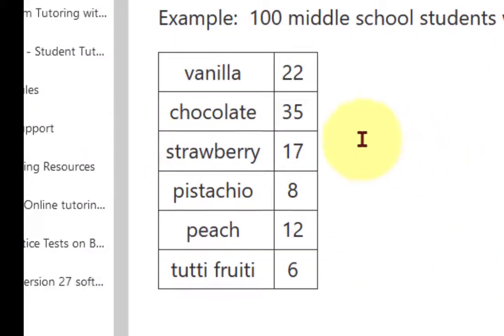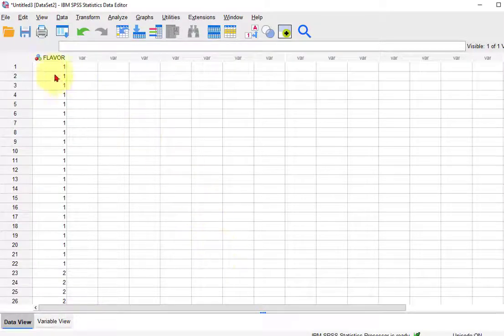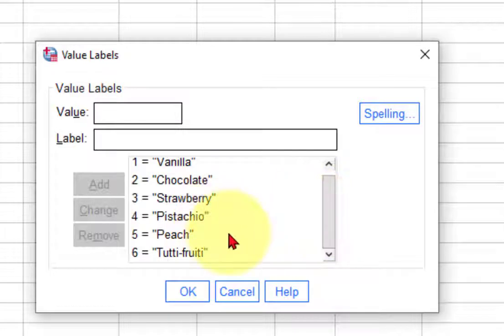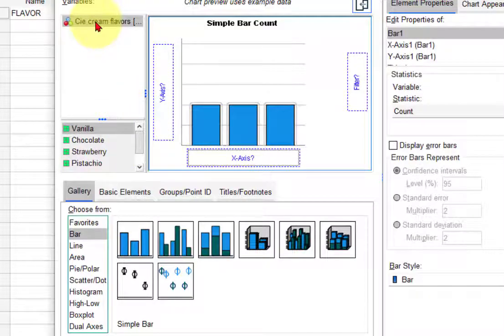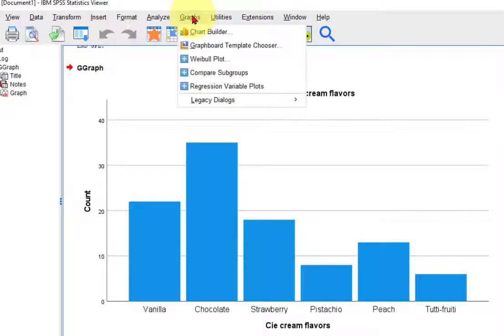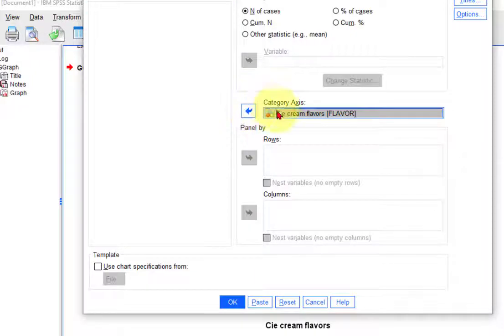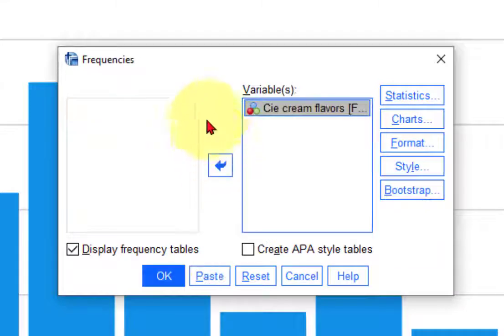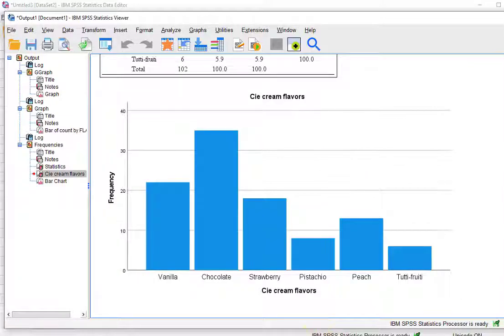Bar graph in SPSS Ice cream flavors - 3 different ways